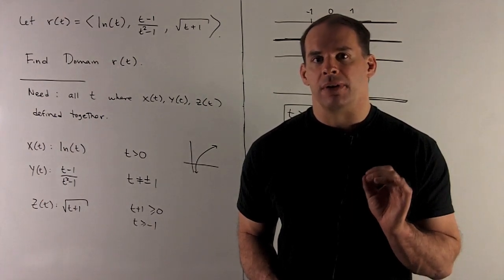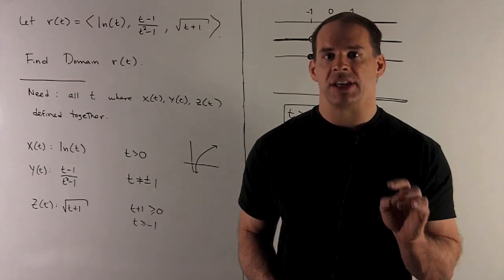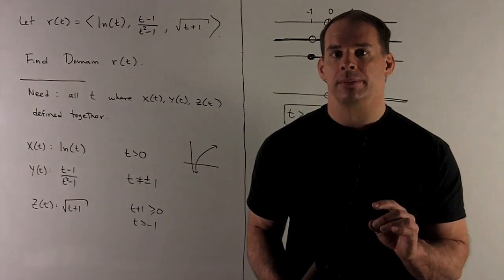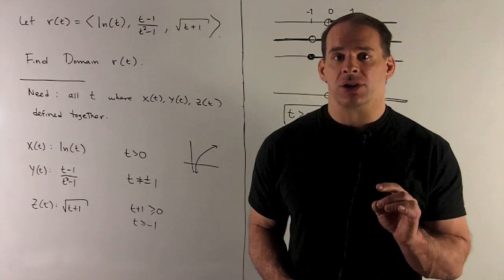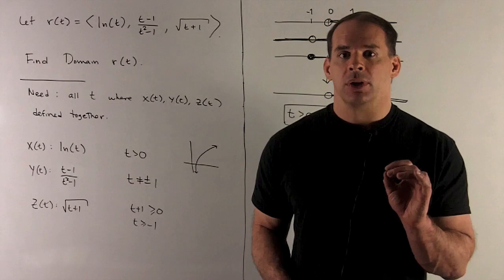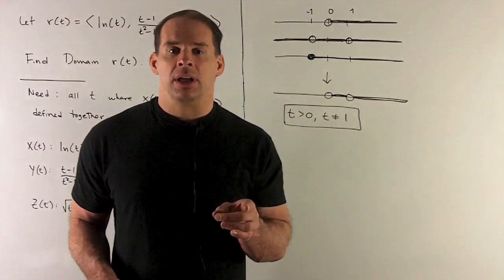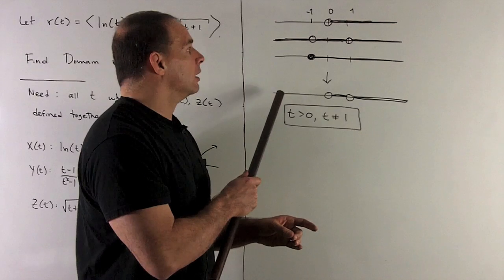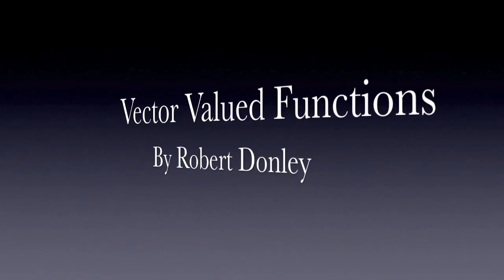Domain of a Vector-Valued Function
Multivariable Calculus:   Find the domain of the vector-valued function  r(t) = (ln(t),  (t-1)/(t^2-1), sqrt(t+1) ).